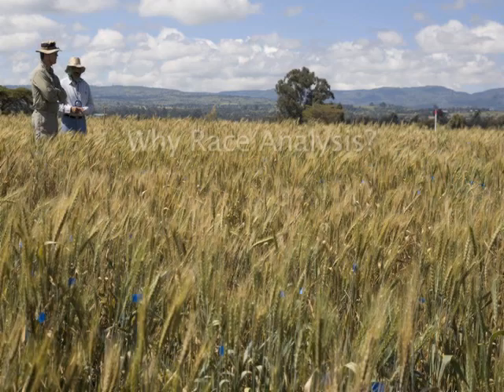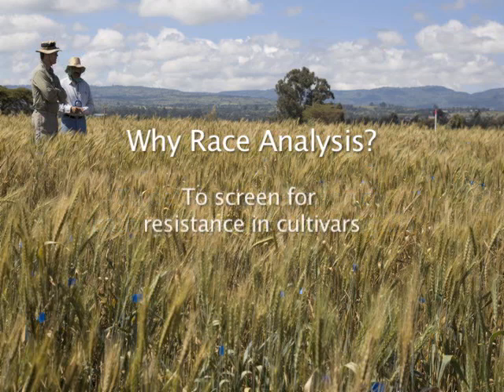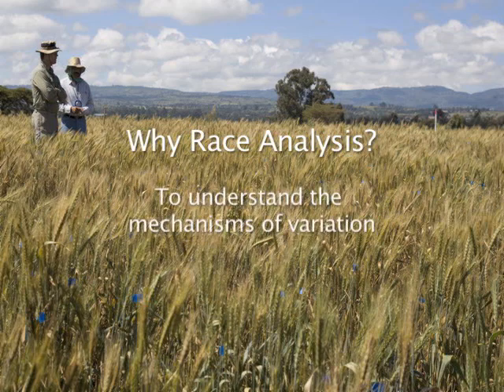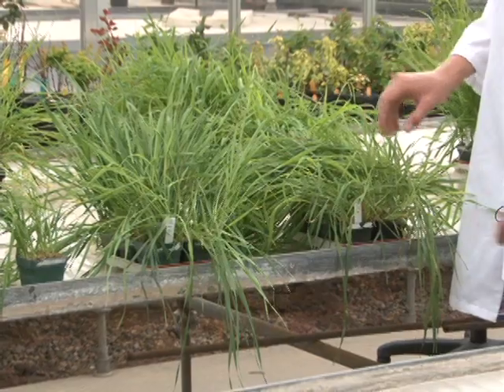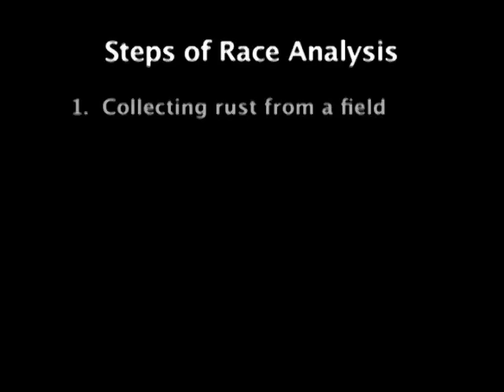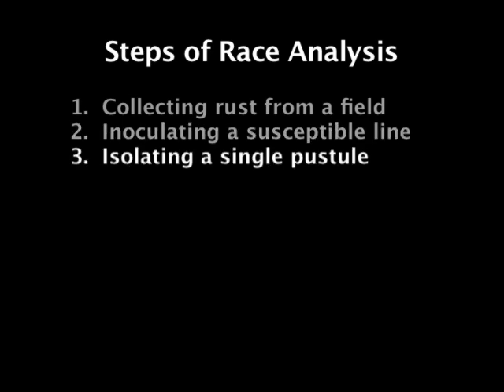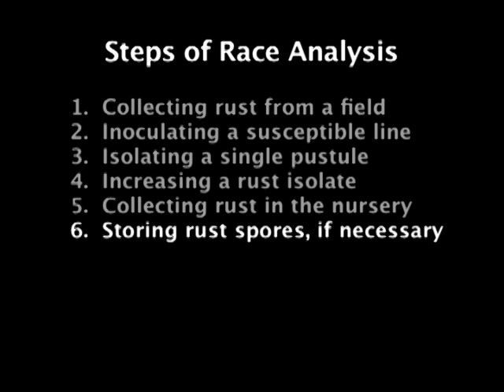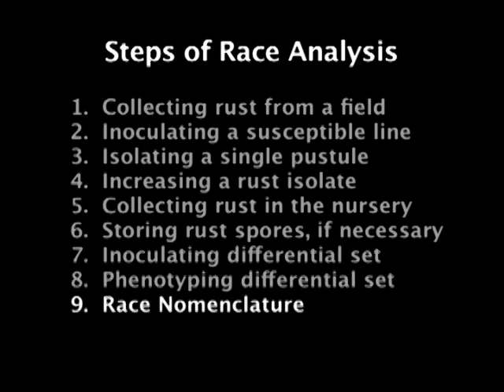Race Analysis 01 - Introduction to Wheat Rust Race Analysis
Introduction on the steps involved in race analysis, why we practice race analysis, and terminology definitions.